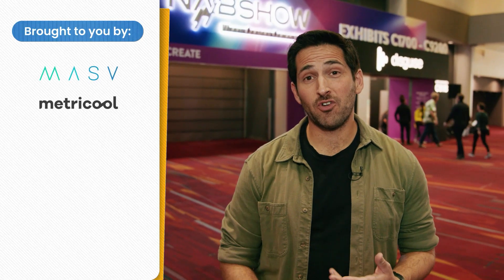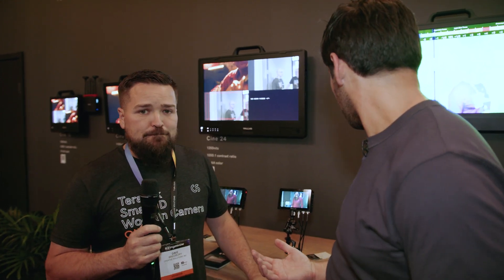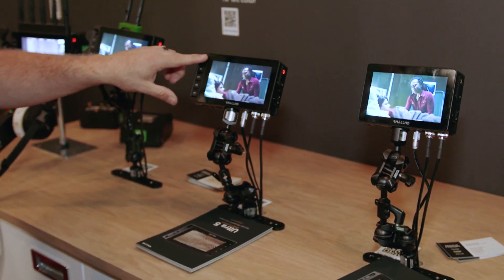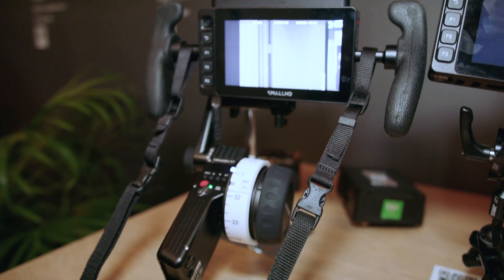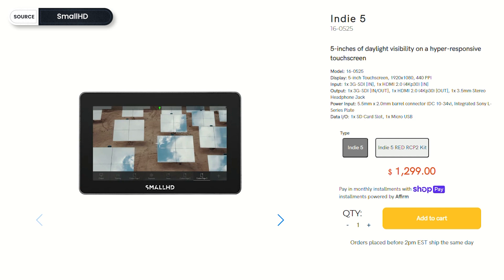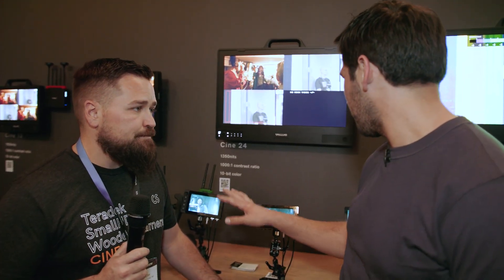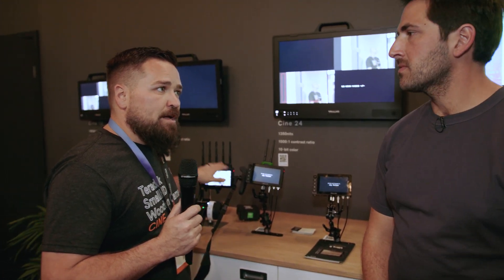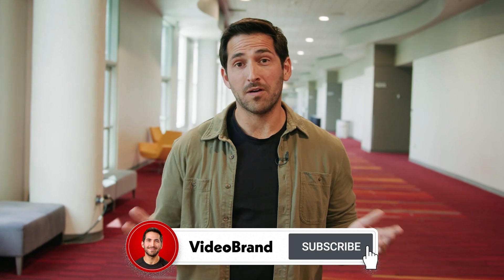Discover SmallHD's New Line of 5-Inch Camera Monitors for Filmmakers [NAB 2023]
Tired of carrying around heavy camera rigs? Discover how SmallHD's new line of 5-inch touchscreen camera monitors can lighten your load without compromising on quality.

🚀 Ready to take your YouTube videos to the next level? Check out our free database of 300+ tools for recording, editing, music, graphics, and more!

🛠 TOOLS & RESOURCES

SmallHD, a company specializing in high-quality video equipment, has launched a new line of 5-inch monitors. In this video, Dave from SmallHD discusses the three variants of the new monitors: Indy 5, Cine 5, and Ultra 5. The monitors vary in brightness and have different features such as touchscreen options and camera control.

⏱ CHAPTERS
00:00 - Intro
00:17 - Smart 5 series monitors (Indie 5, Cine 5, Ultra 5)
03:00 - Camera monitor + Bolt 6 transmitter in 1
03:40 - Pricing